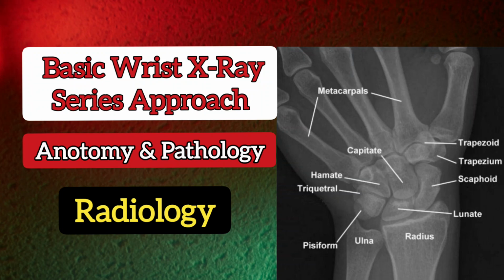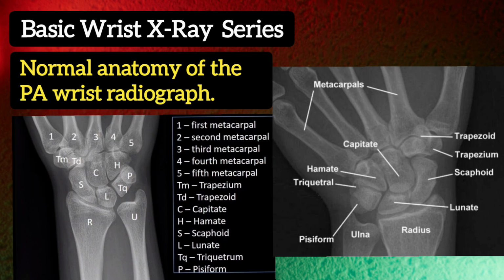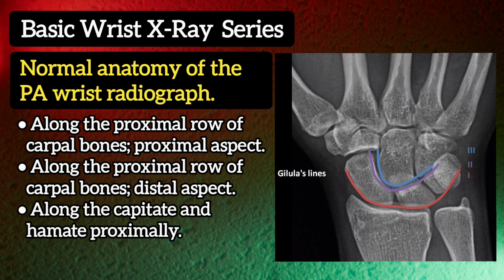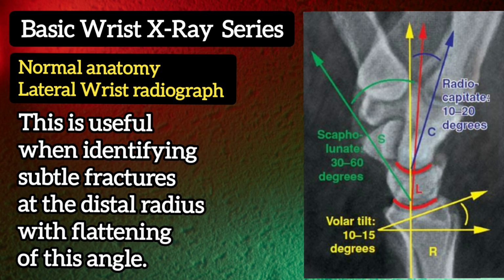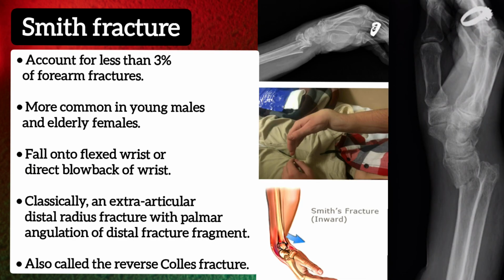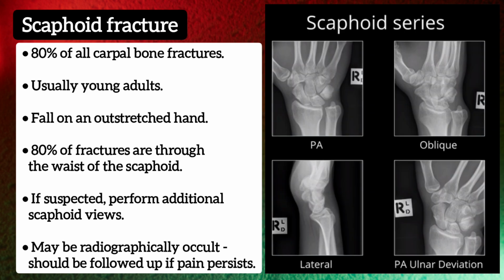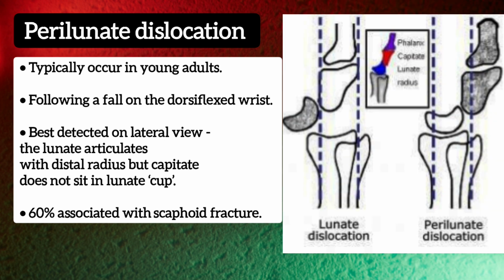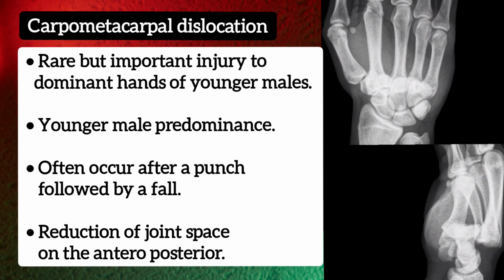Wrist joint X-Ray Reporting ( Basic) - Anatomy & Pathology - Radiology